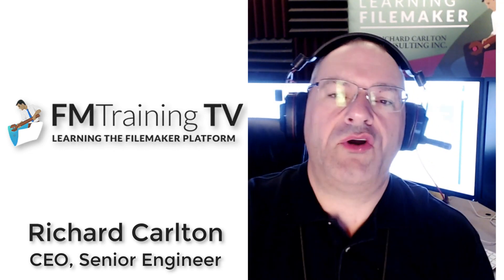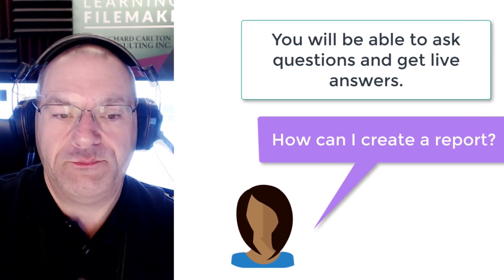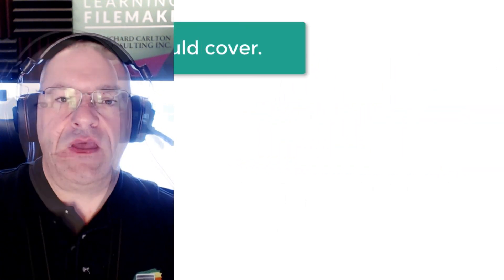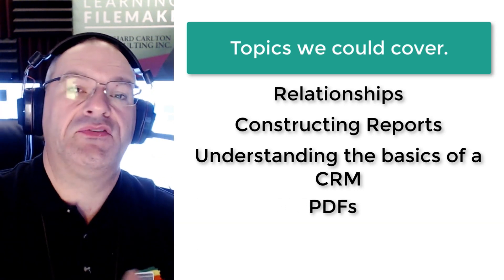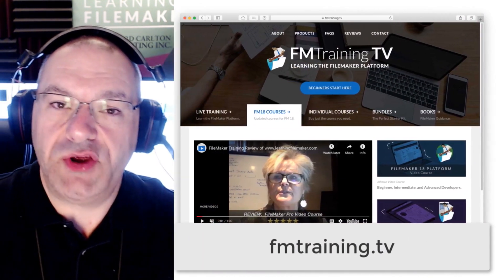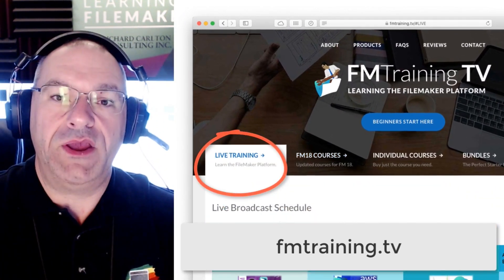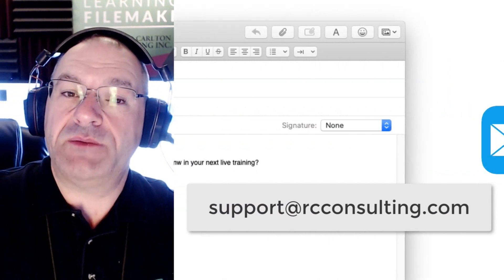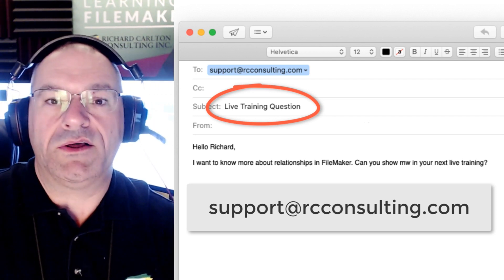Twitch Live Streams Are Back - FileMaker Q&A Daily With FileMaker Expert Richard Carlton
Open Q&A with FileMaker experts.  Questions about installation, upgrading... or how to make FileMaker work for you.

Richard won the 2015 Excellence Award from FileMaker Inc (Apple Inc) for outstanding video and product creation, leading to business development.